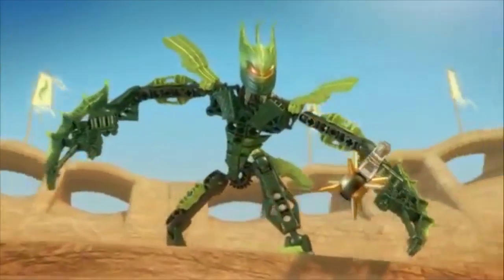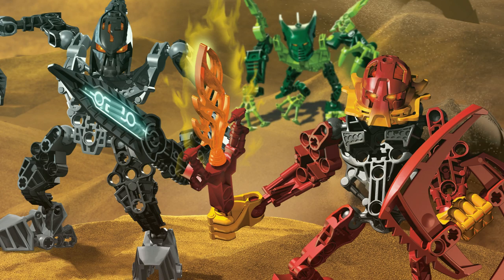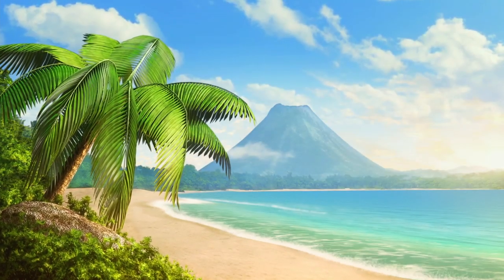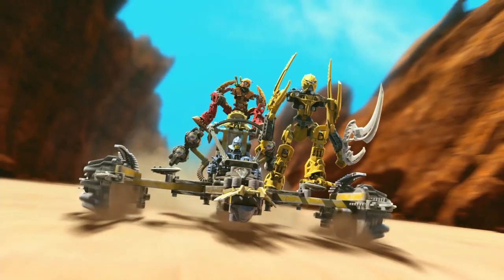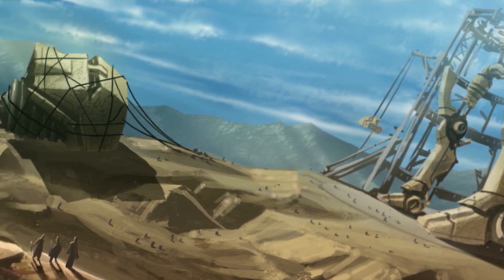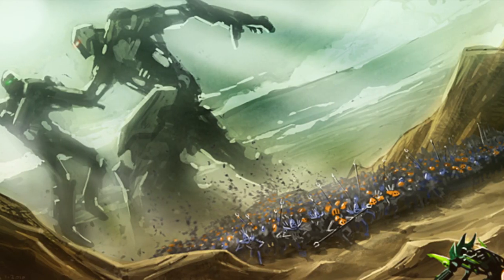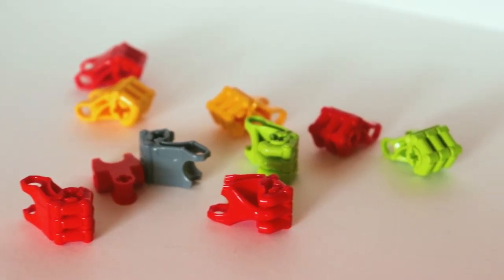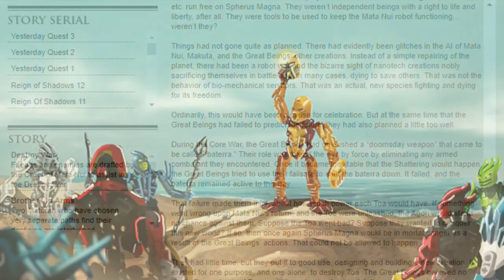BIONICLE Retrospective: Bara Magna (2009-2010)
Part of the journey is the end.

Tracklist:
Sandy Desert by Masaru Yokoyama from the Gundam: Iron-Blooded Orphans OST,
9000 Miles by Pendulum,
Bye Bye Babylon (instrumental) by Cryoshell,
Serenata by Immediate Music,
"Halo" by Martin O'Donnell & Michael Salvatori from the Halo: Combat Evolved OST,
"Warthog Run" by Martin O'Donnell & Michael Salvatori from the Halo 3 OST,
and Phenac City by Tsukasa Tsuwada from the Pokemon Colosseum OST.

I do not own or hold claim to any footage or music whatsoever. Certain video clips used are property of Advance animation, DC Comics, Nickelodeon Animation Studios, DR Movie, JM Animation, MOI Animation, Titmouse, Ghost VFX, Templar Studios, Creative Capers Entertainment, Create TV & Film, Miramax Home Entertainment, Buena Vista Home Entertainment, Tinseltown Toons, Threshold Animation Studios, The Lego Group, Kidtoon Films, Universal Studios Home Entertainment, Christian Faber, Greg Farshtey, and Lego.